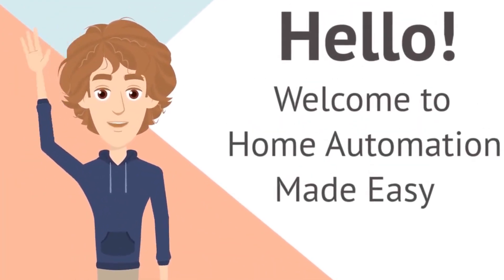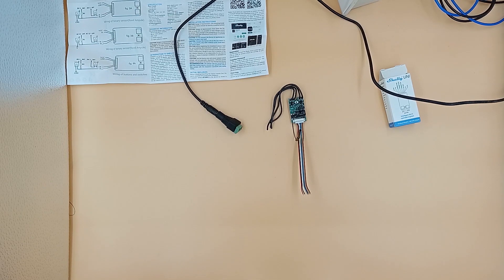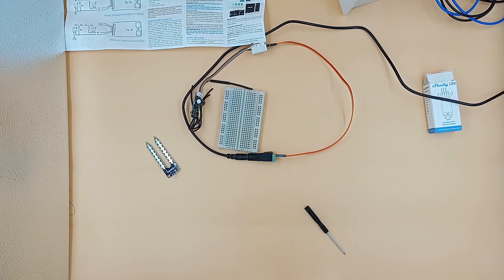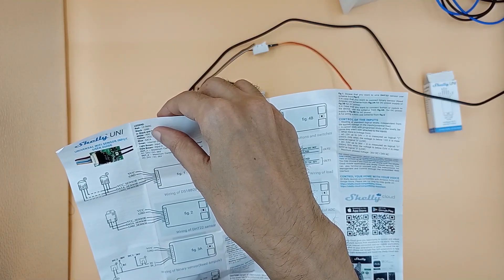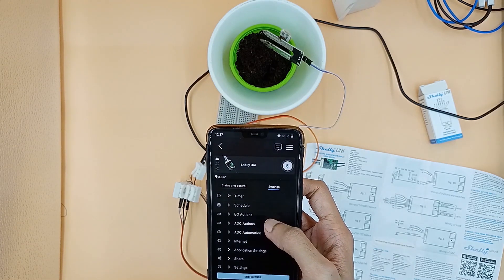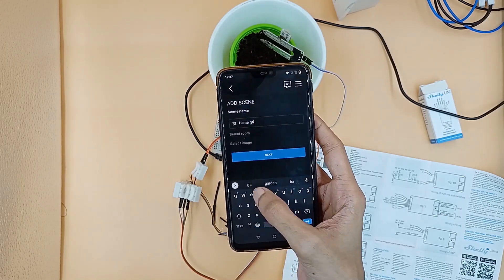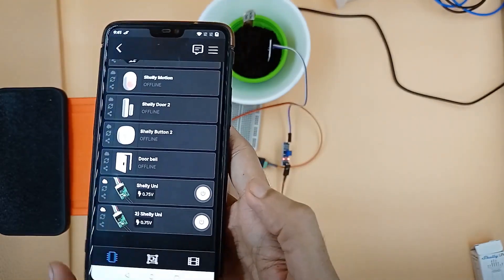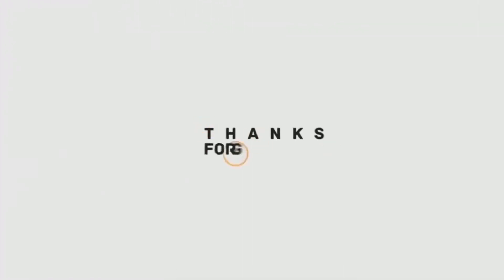Garden Automation - Part 2 - Shelly Uni - Automation Swiss Army Knife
Hello Everyone,

Presenting to you the second part of creating an Automate Home Gardening and making it smarter. Don't worry anymore about Watering your plants every day. Just follow these Simple Steps and you are Good to Go!!

 This part consists of the Unboxing of Shelly UNI and How we Connected it with the Soil Moisture Sensor in just simple steps.

Chapters:
0:00 - Intro
0:29 - Shelly UNI Unboxing
1:20 - Pairing with shelly App
1:45 - Connecting with a Soil moisture sensor
3:02 - Configuring in shelly app
4:47 - testing
5:58 - Outro